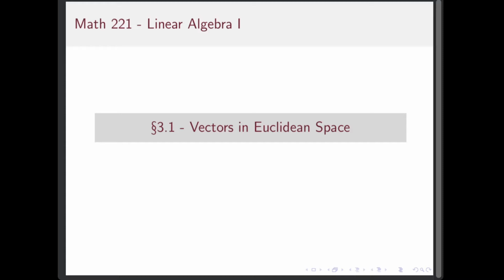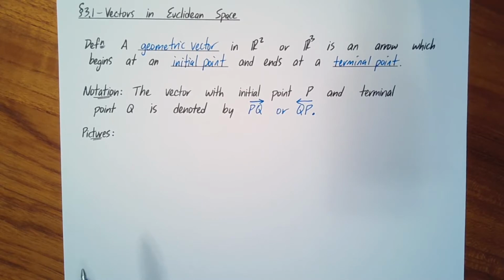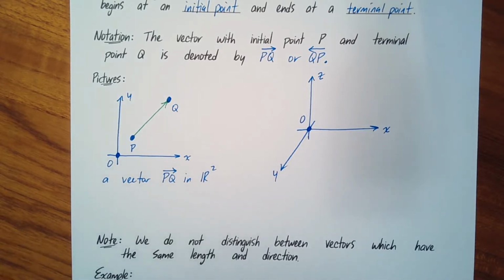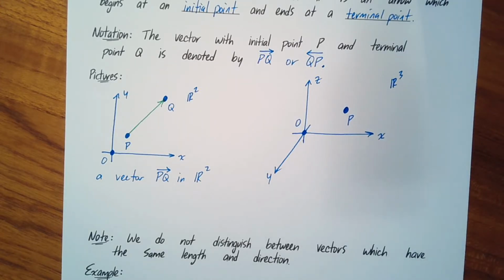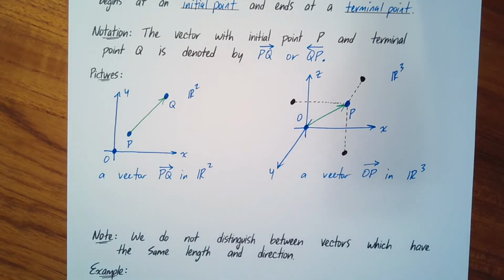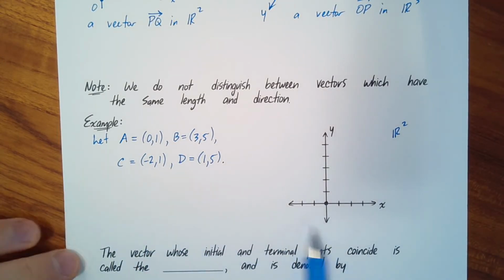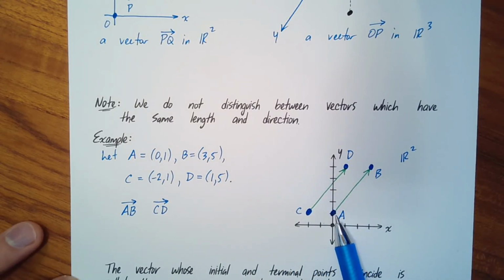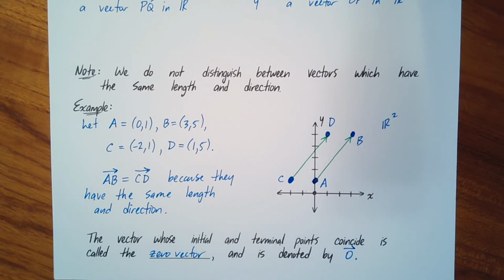Math 221 - Section 3.1 - Part 1